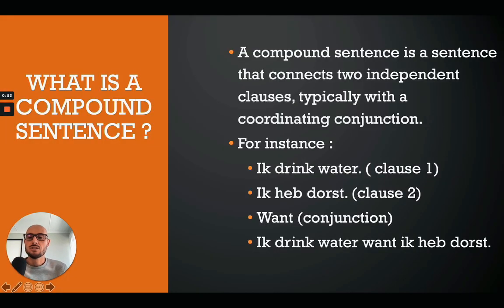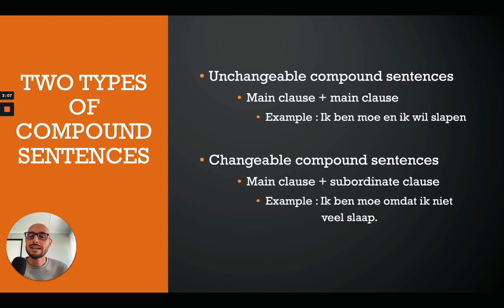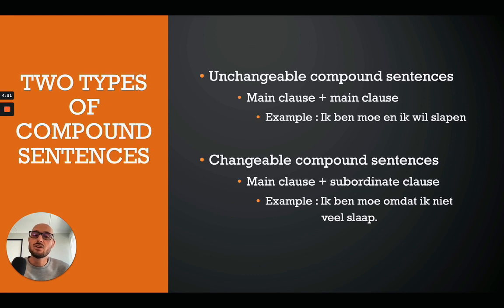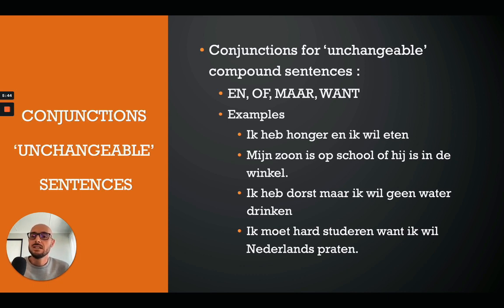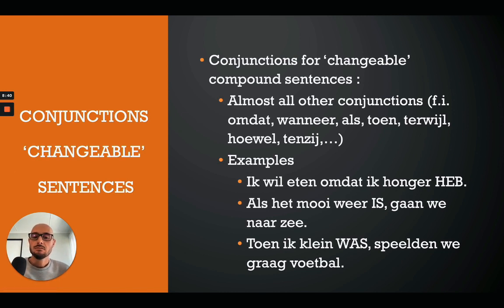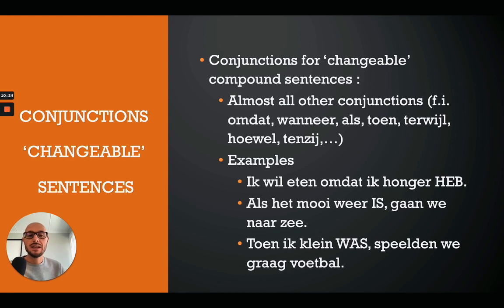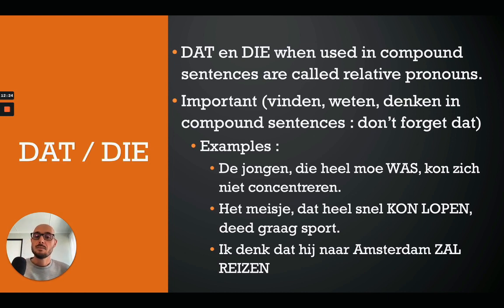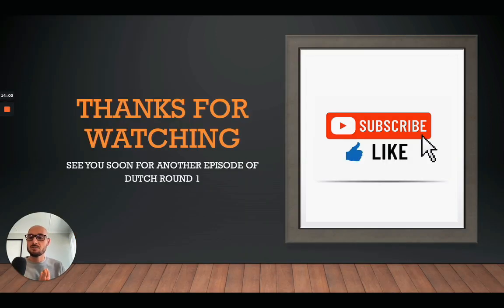Dutch Grammar : Compound sentences in Dutch ! Try to find some order within the chaos ?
In this video we take a closer look at the compound sentences in Dutch. Many a student struggles with the positioning of the verbs in these kind of sentences, so I decided to make a video to make their life easier. I hope that at the end of the video, you will have less questions and doubts regarding this piece of Dutch grammar,

Looking to learn a language online with a private tutor ?

Looking for a Dutch grammar book which might be useful to you ?

(Basic Dutch : A grammar and workbook by Routledge)

(Intermediate Dutch : A grammar and workbook by Routledge)

(Comprehensive Dutch grammar by Routledge)

Looking for a Dutch-English dictionary?

(Van Dale / Routledge Dutch-Ènglish and English – Dutch dictionary)

Looking to read some Dutch stories for beginners to intermediate students ?